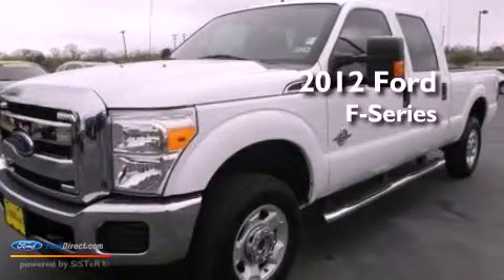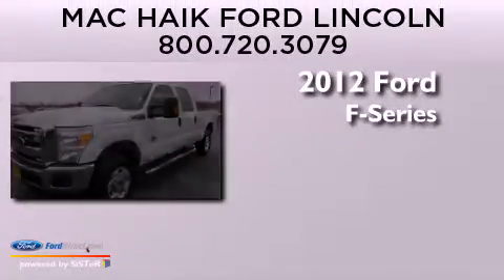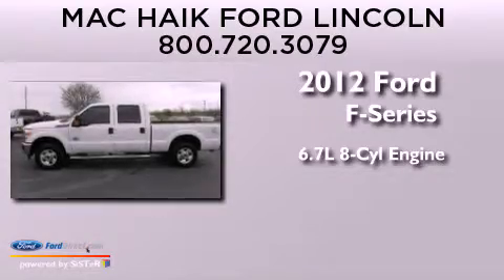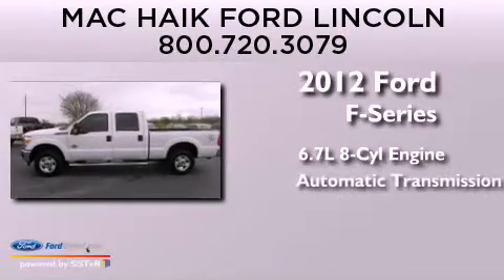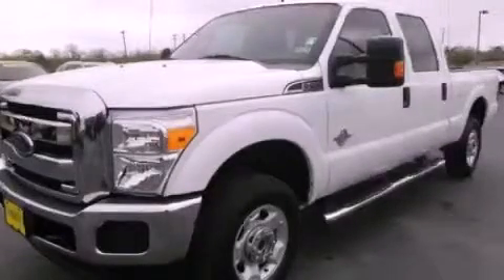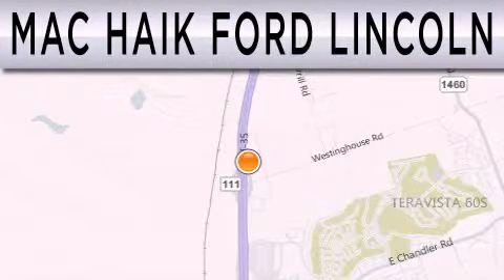Pre-Owned 2012 FORD F-250 Georgetown TX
Year : 2012
 Make : FORD
 Model : F-250
 Engine : 6.7L V8 32V DDI OHV TURBO DIESEL
 Trans . : 6-SPEED AUTOMATIC
 Exterior : OXFORD WHITE
 Miles : 25,792
 Interior : STEEL
 Stock : B10904